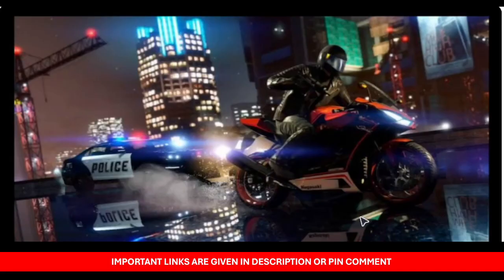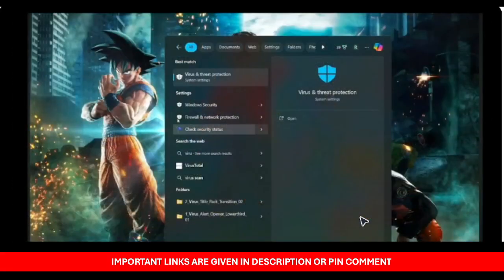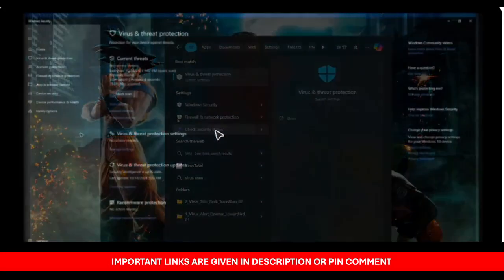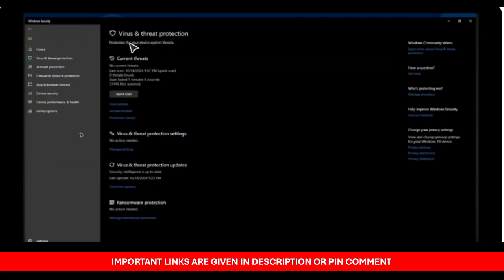How To Fix GTA 5 Rage Plugin Hook Crash | GTA 5 LSPDFR Crash Fix | Rage Plugin Hook Windows Defender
Need help with PC gaming optimization or GTA 5 mod installation? Hire top experts on Fiverr today

In this video, you will learn how to fix GTA 5 Rage Plugin Hook crash caused by Windows Security blocking the plugin file. If your Rage Plugin Hook won't load, closes automatically, or keeps crashing on startup when playing LSPDFR, this quick step-by-step tutorial will solve the issue.

Follow this guide to allow Rage Plugin Hook through Virus & Threat Protection history in Windows Defender and get your GTA 5 mods working properly.

⏰ Searchable Timestamps:
0:00 - How To Fix GTA 5 Rage Plugin Hook Crash
0:08 - Open Virus & Threat Protection Settings
0:24 - Locate GTA 5 Main Directory Folder
0:47 - Allow Rage Plugin Hook In Windows Security
0:56 - Reopen Rage Plugin Hook & Launch Game

Video's audio is modified via ai so that you could understand it clearly.